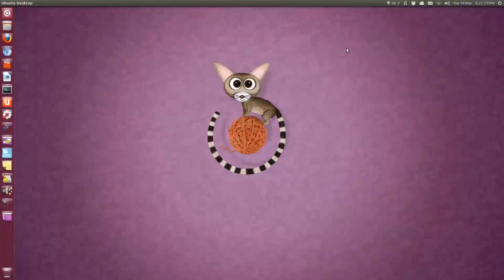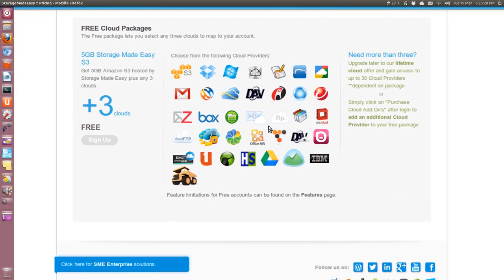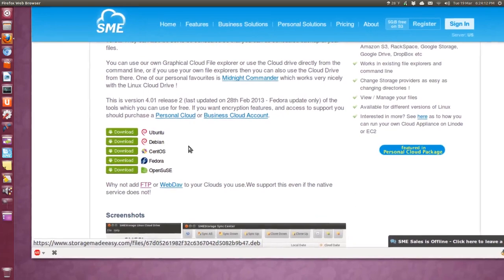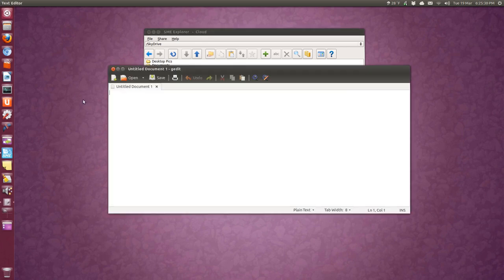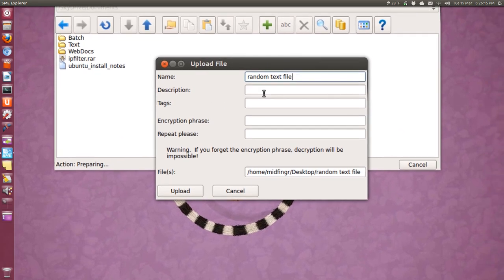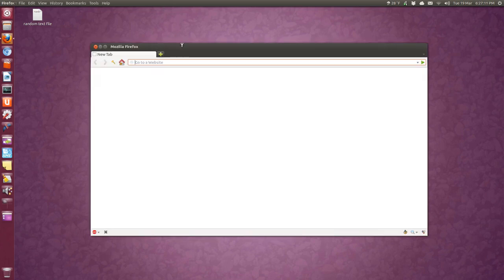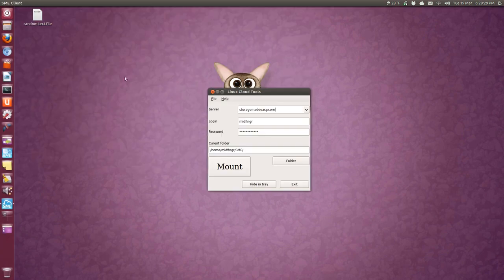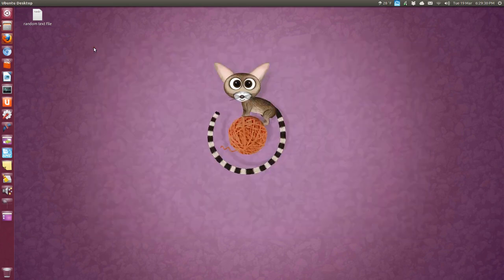Ubuntu/Linux: Link to SkyDrive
This video demonstrates a way to link your Microsoft SkyDrive account to Ubuntu and other Linux distributions.